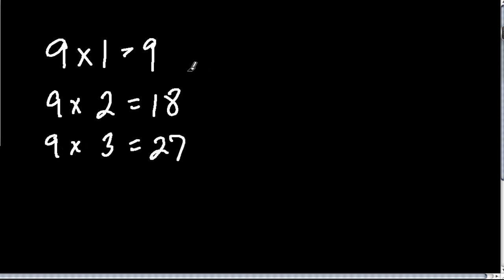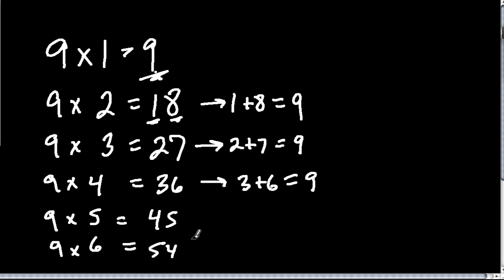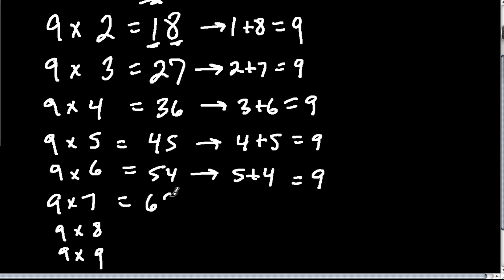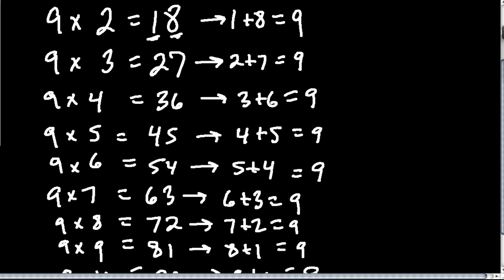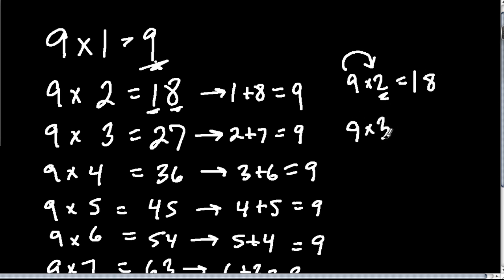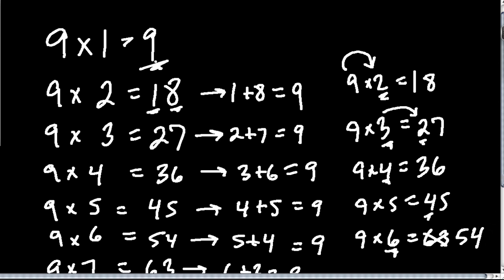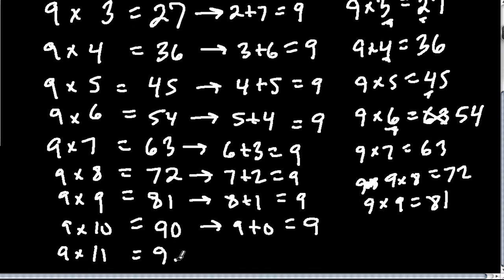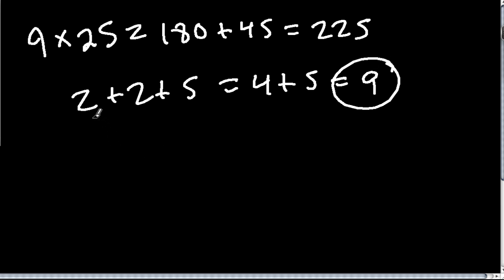Multiply By 9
A fun pattern for multiplying by 9